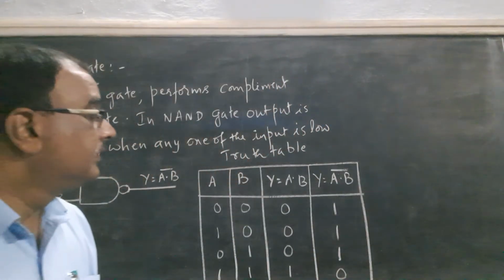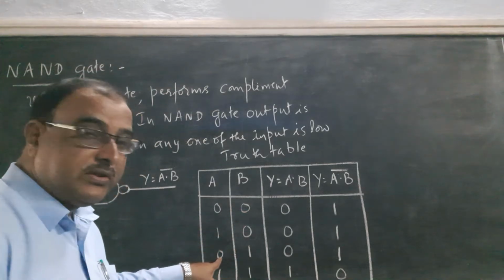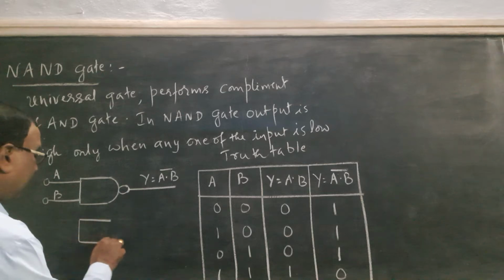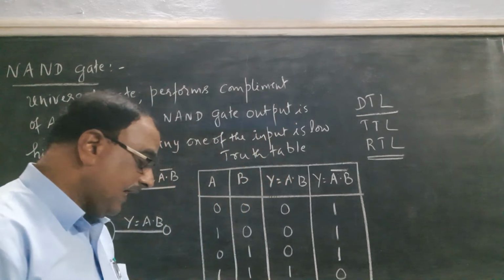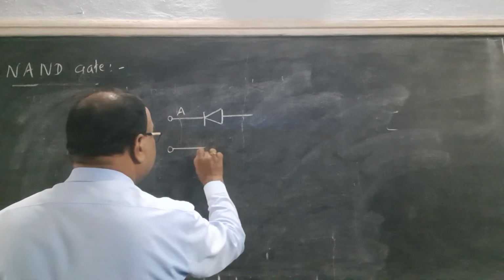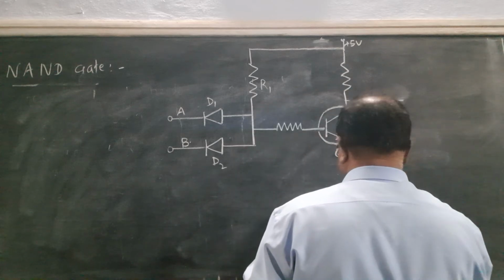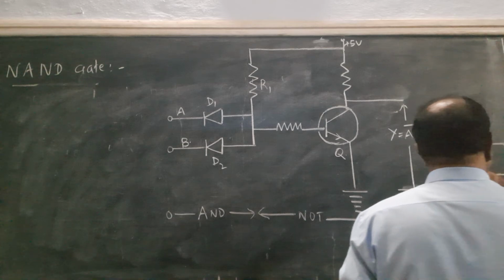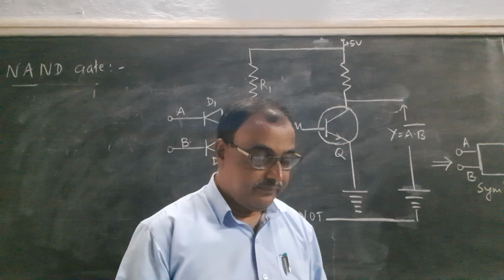NAND gate andDTL gate